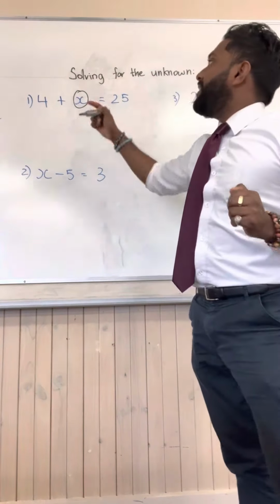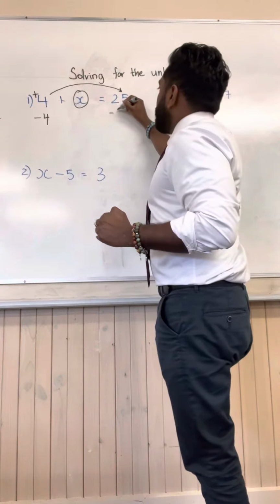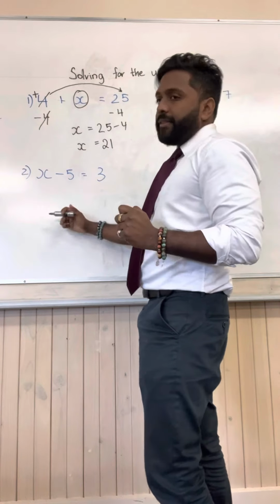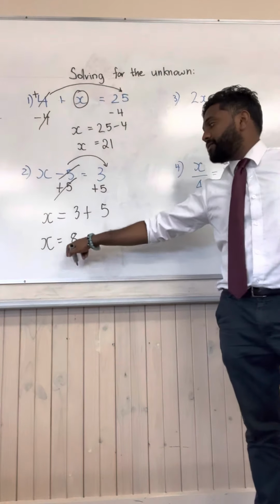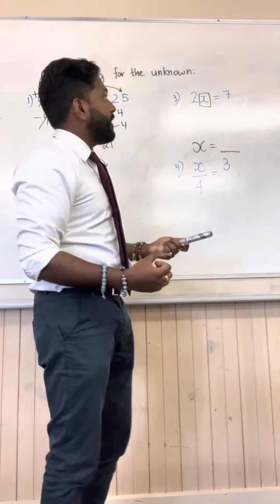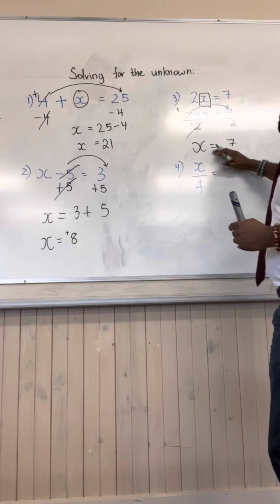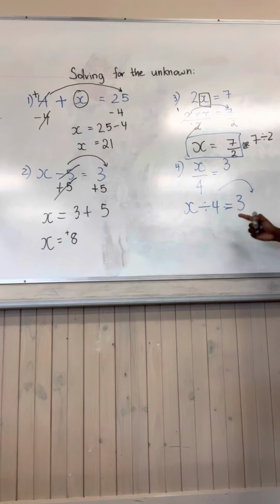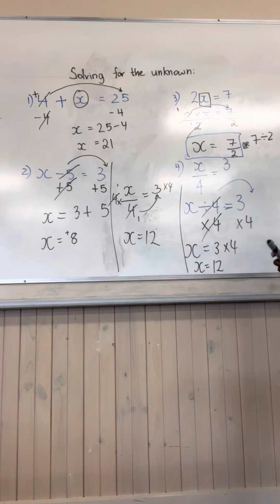Solving for the unknown - Linear Equations